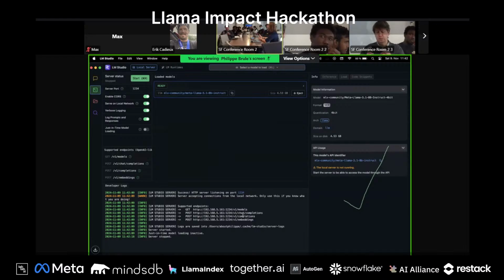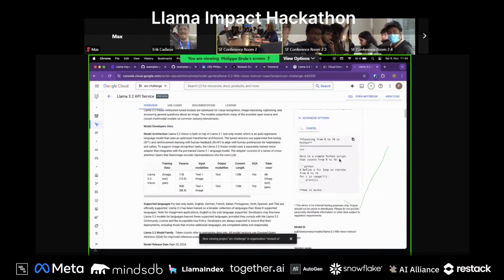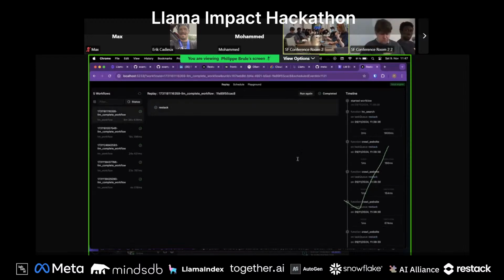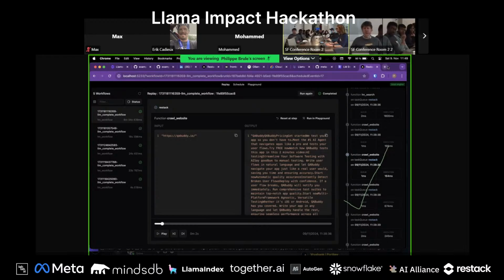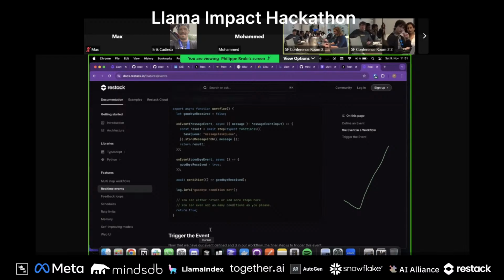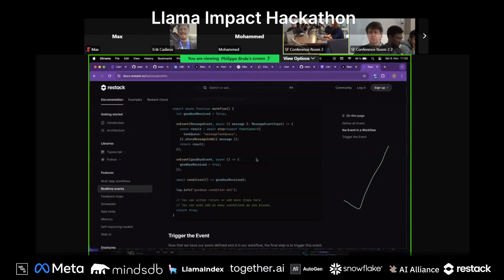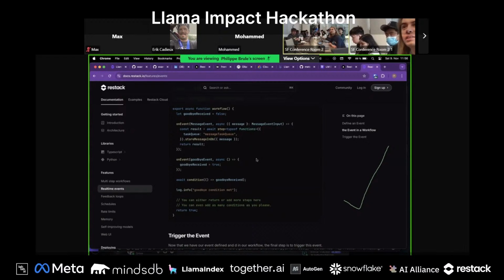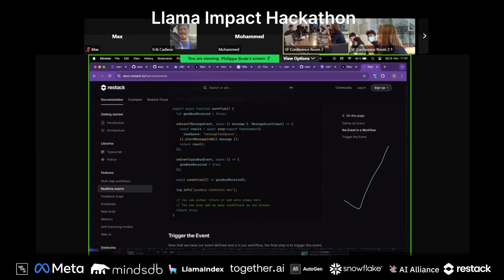Llama Impact Hackathon: Workshops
Join this hackathon to tackle real-world challenges using Meta’s Llama models!

This event is part of the global Llama 3.1 Impact Grant series, giving participants the opportunity to indicate their participation on their Llama 3.1 Impact Grant application. By doing so, you’ll be eligible to compete in an additional specialized "Regional" track within the grant program. If you’re interested in applying for the Llama 3.1 Impact Grants, we recommend submitting your application after participating in the event.

Llama 3.2 is Meta’s latest advancement in open-source large language models (LLMs), designed to make AI more accessible across various platforms and tasks, especially with its new multimodal capabilities. This version focuses on lightweight models optimized for edge devices, while also introducing the ability to process both text and images, broadening the scope of AI applications.